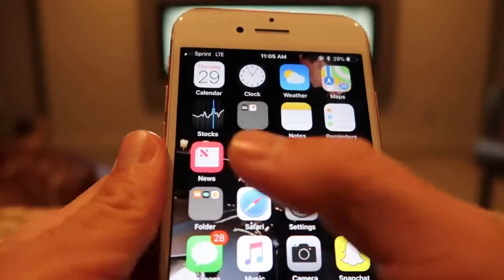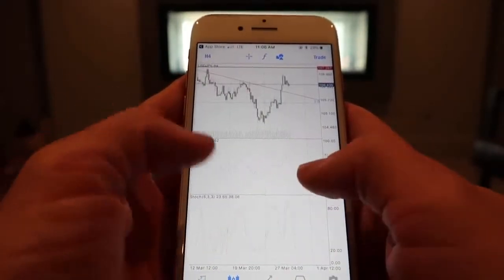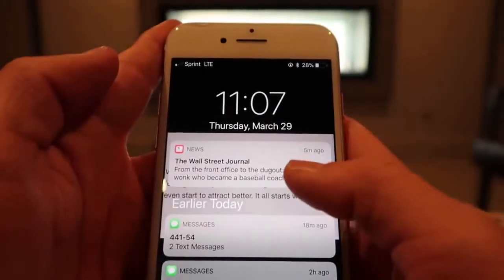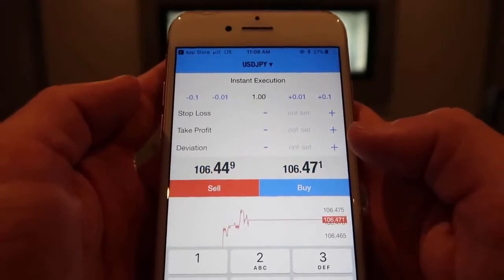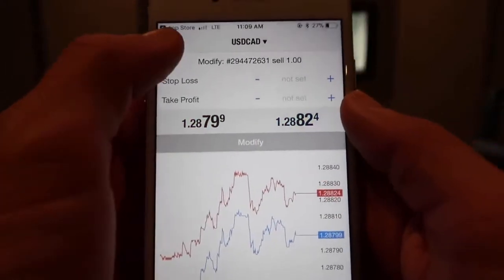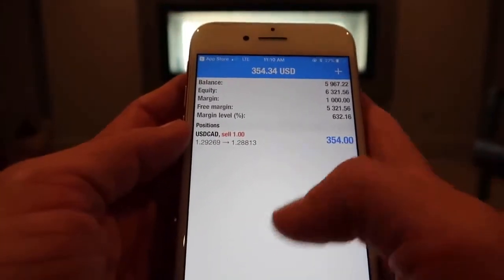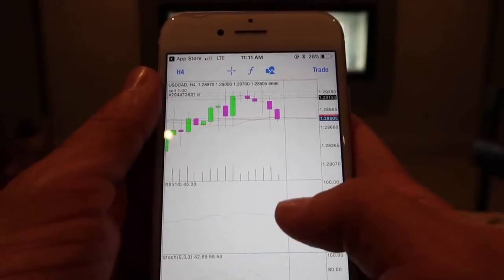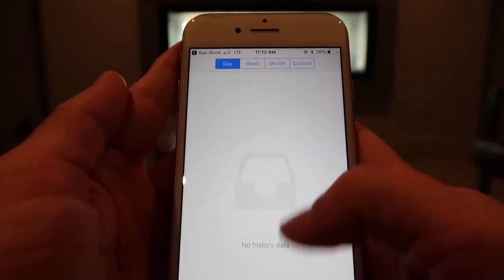HOW TO USE META TRADER 4 IOS